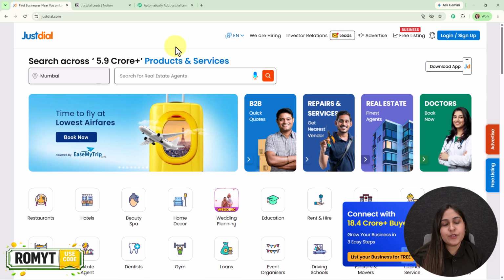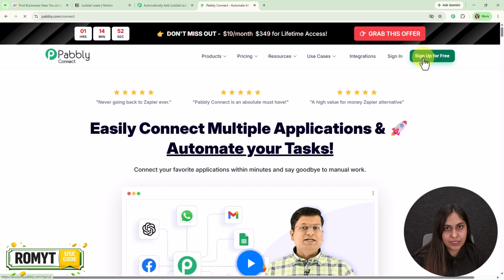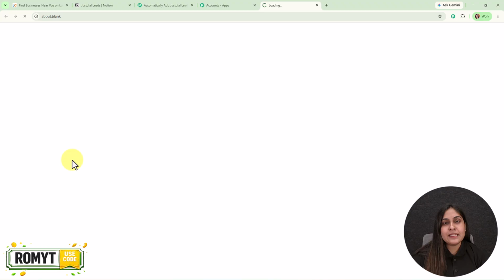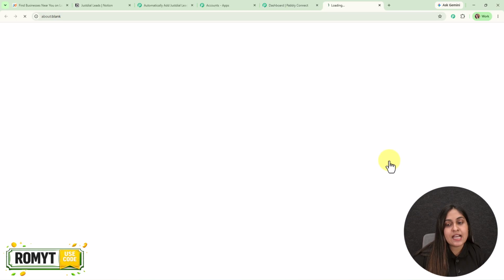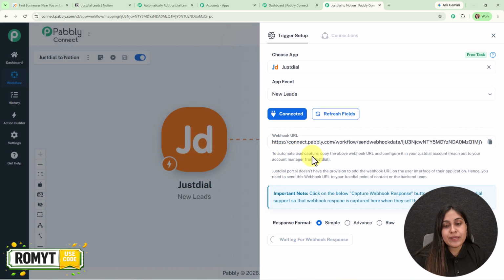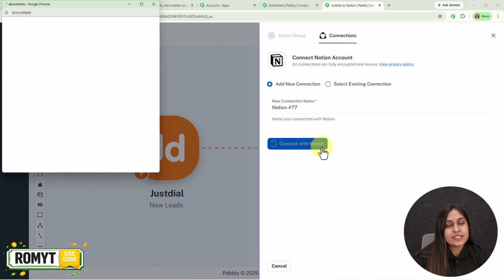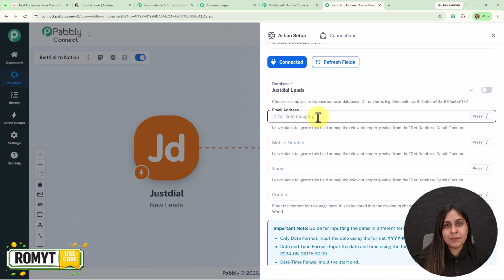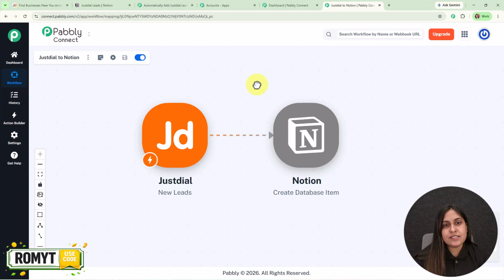Automatically Add Justdial Leads to Notion Database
In this video, you'll learn how to automatically add Justdial leads to your Notion database. We’ll guide you through the process of using Justdial to gather leads and Notion to organize your data effectively. Pabbly Connect simplifies this task by seamlessly integrating these platforms, so your lead information flows directly into Notion without any manual effort. This automation not only saves you time but also helps you maintain a well-organized lead management system.

Use Case:-
I receive customer enquiries from Justdial for my products and services. Whenever a new lead is captured, the lead details are automatically added to a Notion database for tracking, follow-ups, and team collaboration. This helps me keep all lead information organized in one place and eliminates manual data entry.

Benefits of Pabbly Connect:

1. Automation: Save time, money, and resources by automating tasks.

2. Integration: Connect various web services to create efficient workflows.

3. Security: Enjoy industry-standard security for your data.

4. Scalability: Easily add new applications and services to your workflow.

5. Cost-effective: Choose from plans suitable for different business sizes, with no charges for internal tasks.